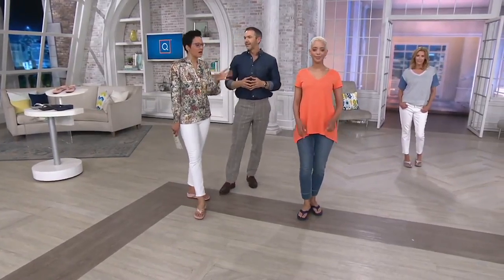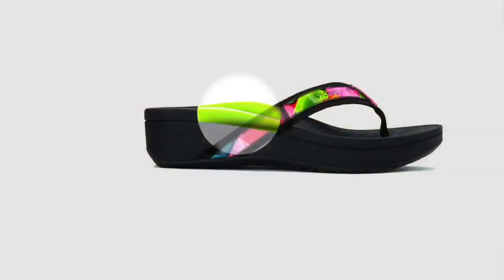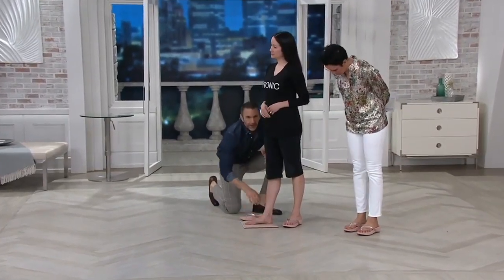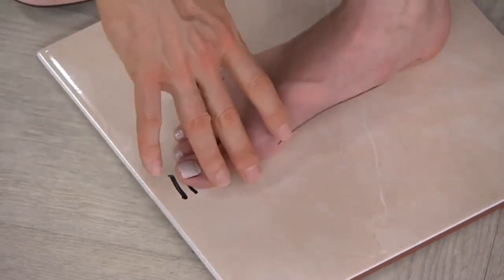Rachel Boesing - Blair Adair Griffith - Jill Markowski - Kylene Yee Stevens - QVC Feet Close Up 116